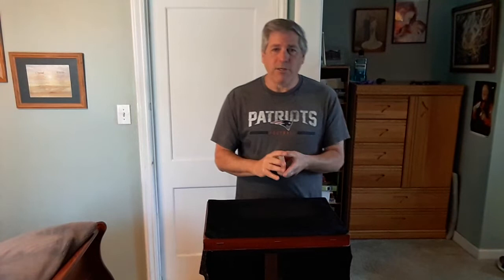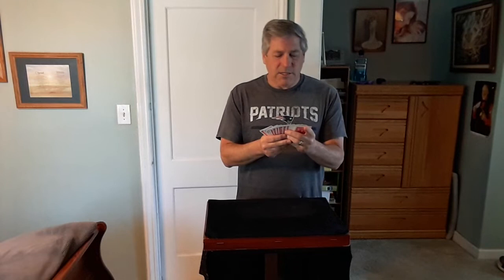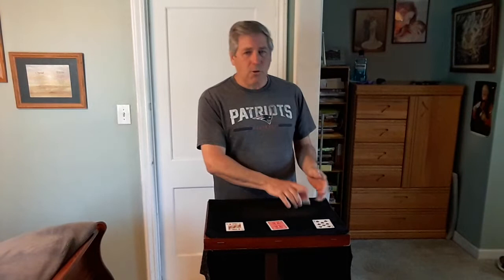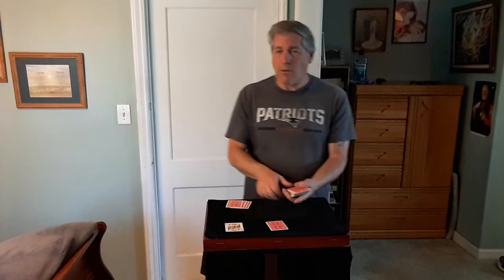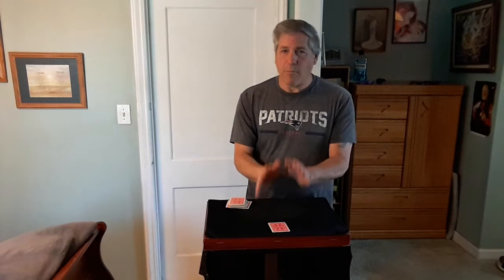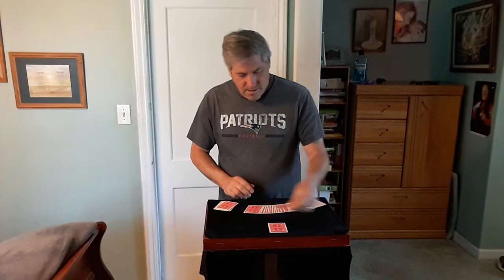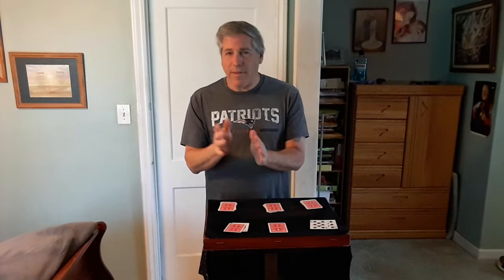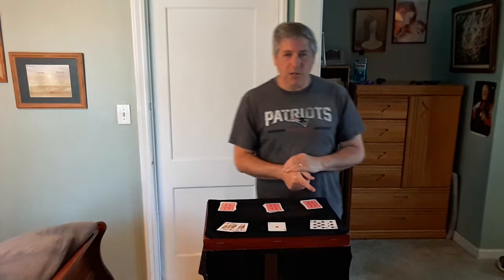Trait Secrets- John Bannon